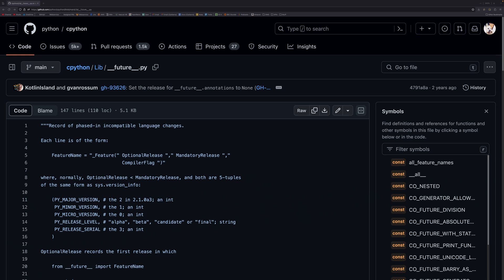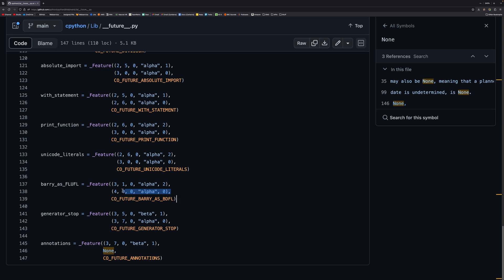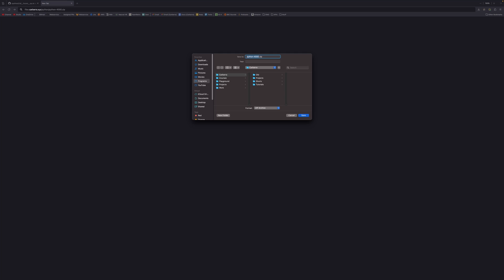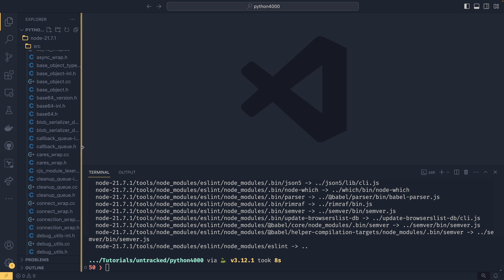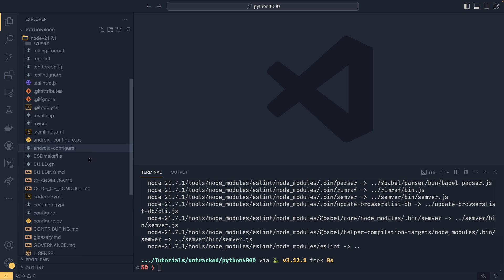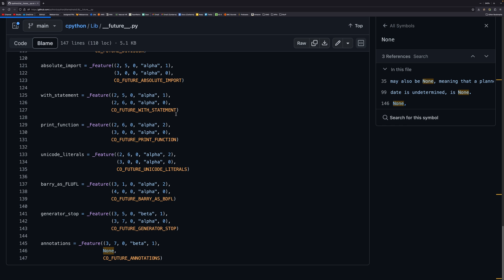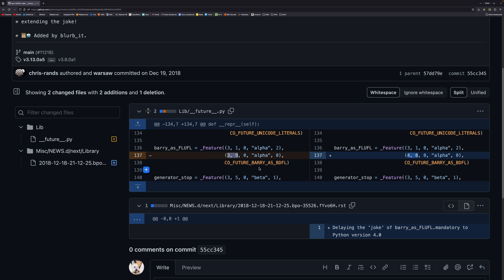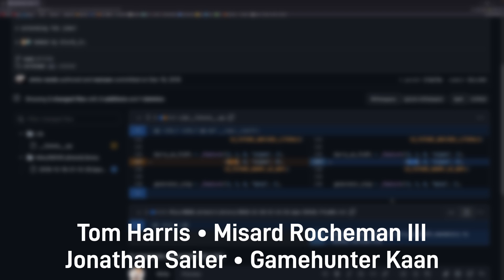Is Python 4 ON THE WAY?! (April Fools)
He said, "I've been to the year 4000!" -oh wait, that's not it...